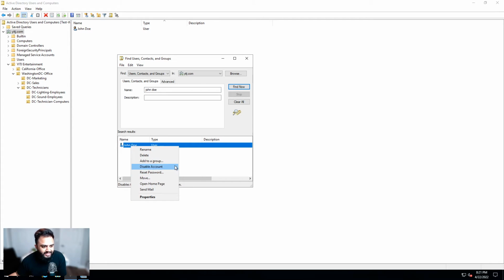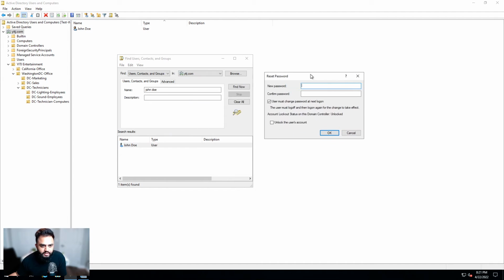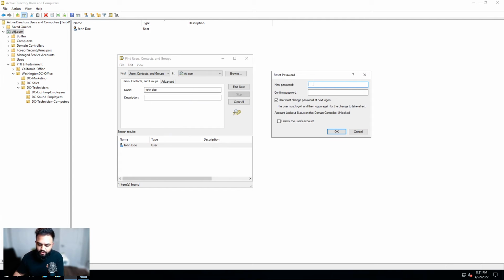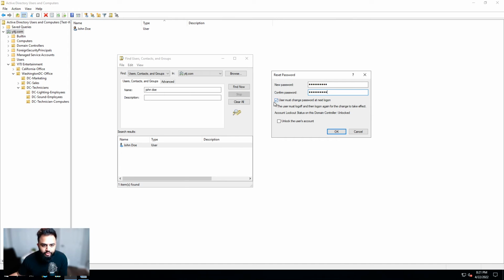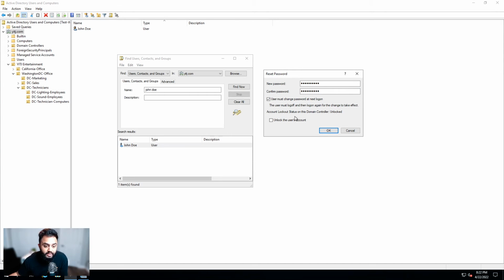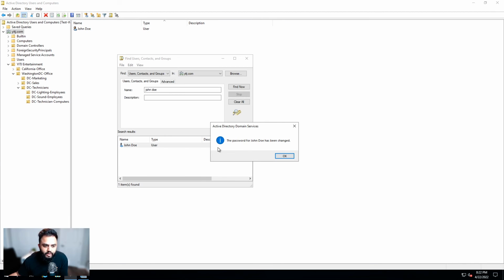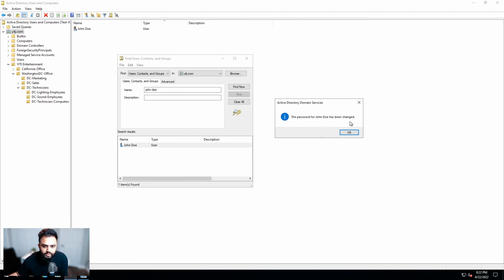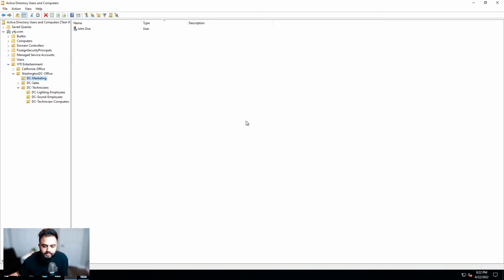How to Reset an Account Password in Active Directory | Skills You Need to Know for a Helpdesk Job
Hey guys! Quick video here showing how to reset an account password in Active Directory. It's a simple task but very crucial when it comes to a Help Desk job! This skill will help you complete a ton of tickets when you're working on the Help Desk :) Hope you enjoy! Let me know what you guys think.
If you're starting your IT journey or already in the industry, join me on discord! I'm putting as much knowledge as I can in there as well as tips/advice! Thank you for the support :)